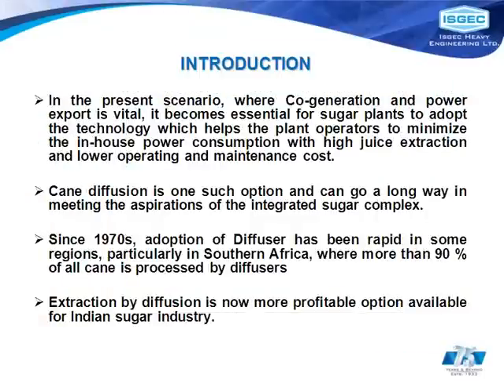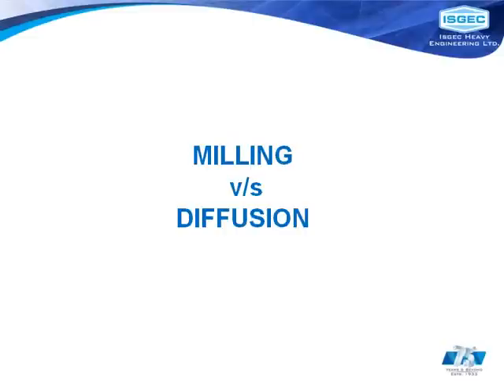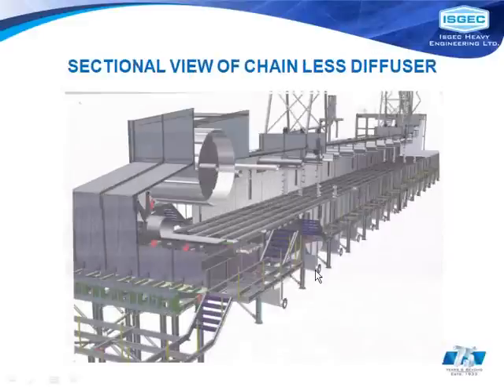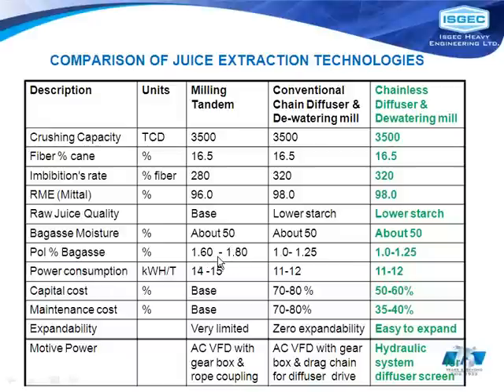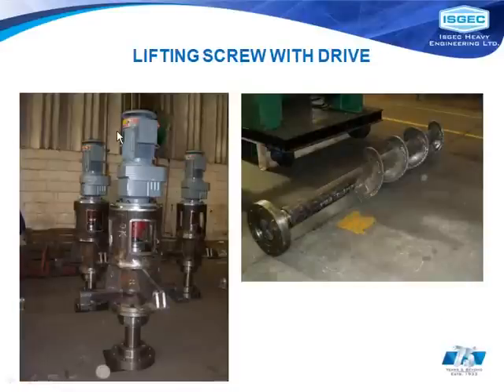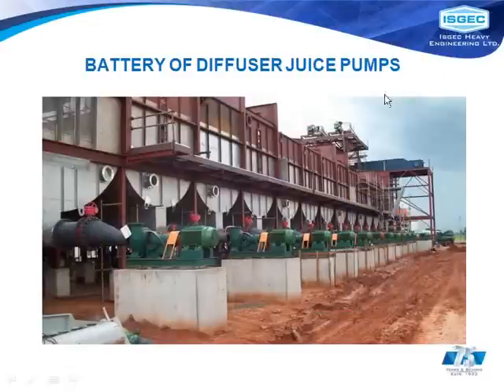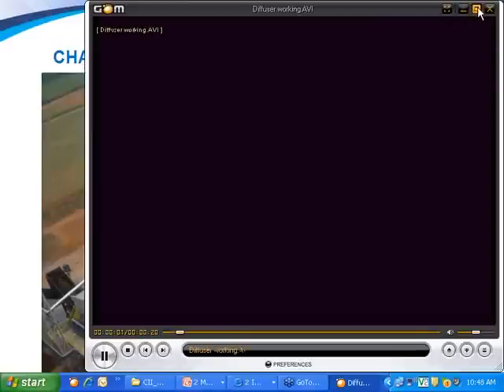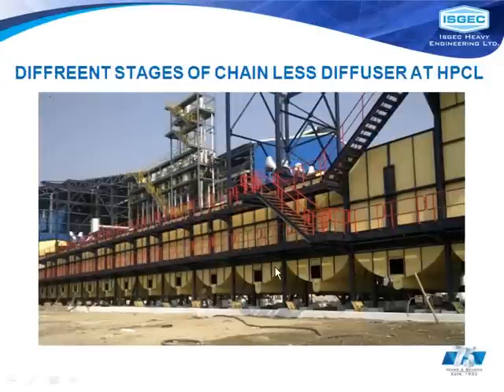Diffuser technology and its Associated Benefits in Sugar Industry